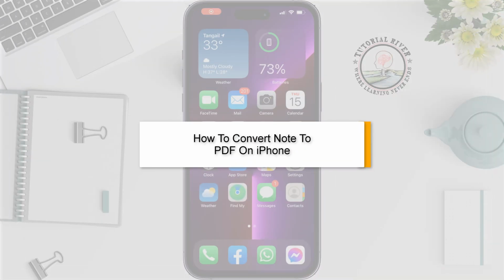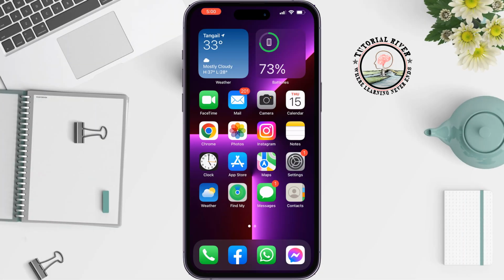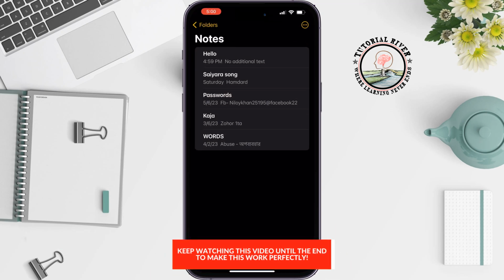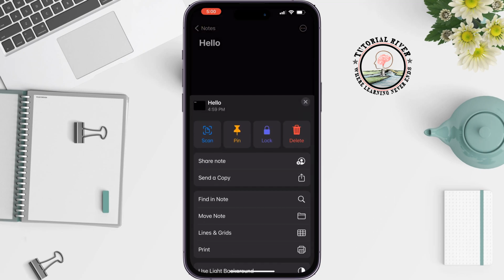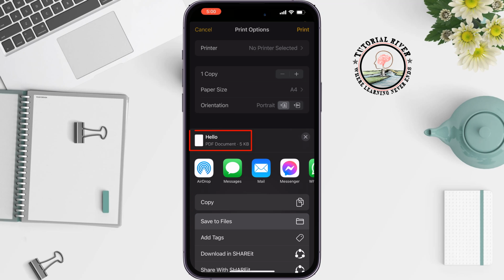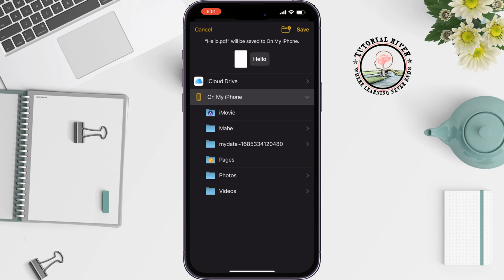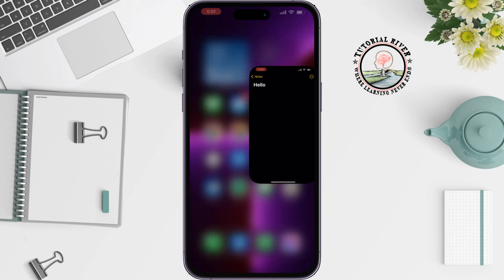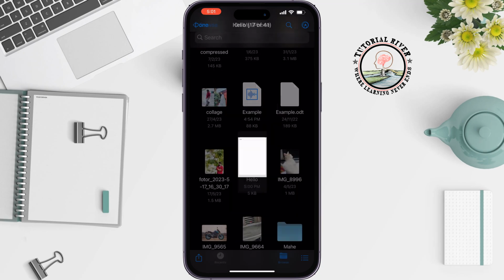How To Convert Note To PDF On iPhone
We've prepared a guide on how to convert Apple Notes to PDF on iPhone, iPad and Mac.

Video Parts:
0:00 Info & Intro
0:20 Open notes
0:44 Save
0:55 Go To Files App
1:05 Ending & Outro